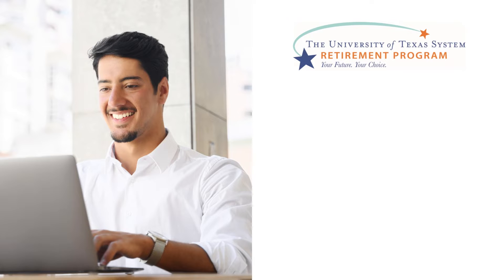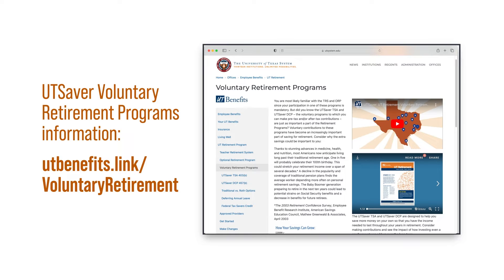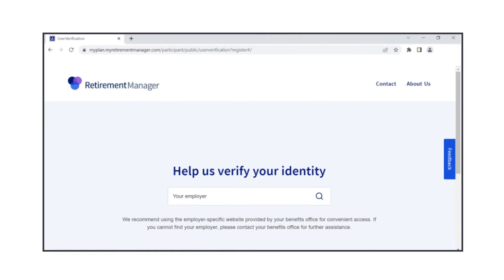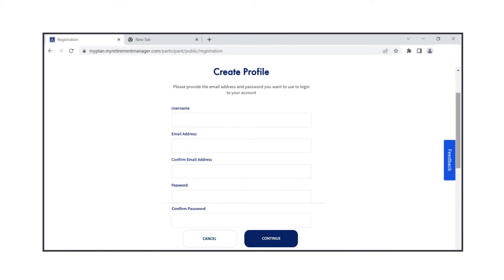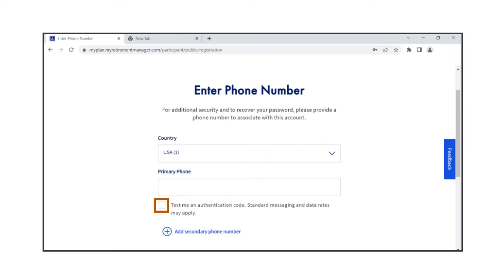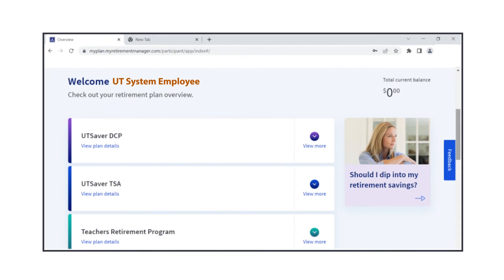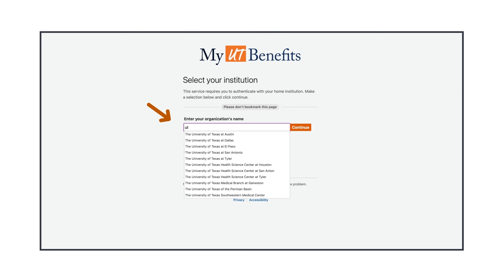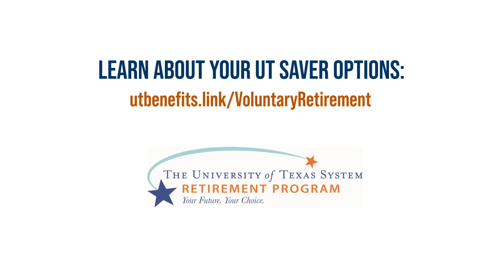How to Log In to the UT Retirement Manager Platform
Learn how to register for the UT Retirement Manager platform. On the platform, you can enroll or make changes to your UT Saver voluntary retirement programs.

UT Saver programs are offered through The University of Texas System to all employees except contract employees.

Introduction 0:00
Registration 0:54
Single Sign On 3:10